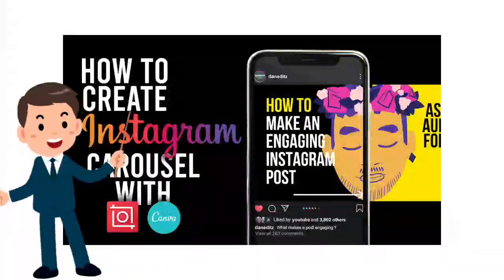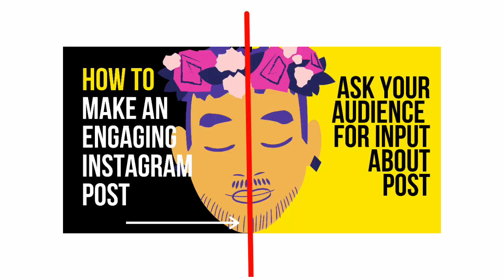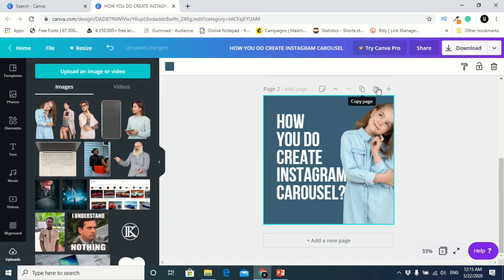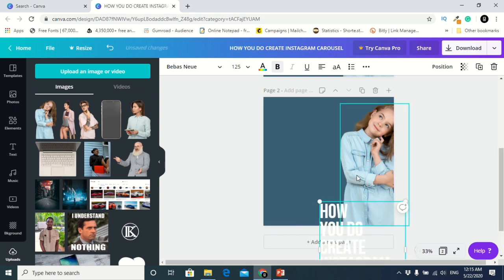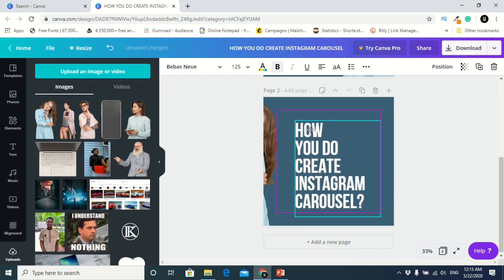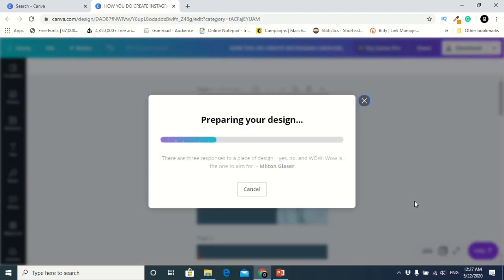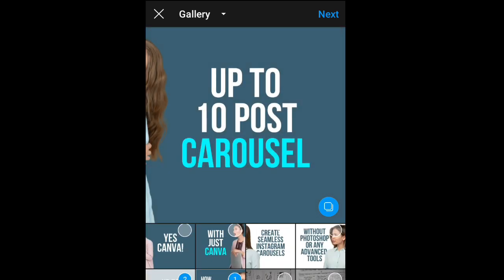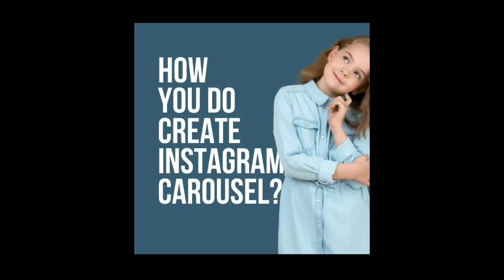How to Create Instagram Carousel with only Canva | Canva tutorial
In this video, I will show you how to create Instagram Carousel using only Canva.

[Hire me for your graphic design & video editing work]